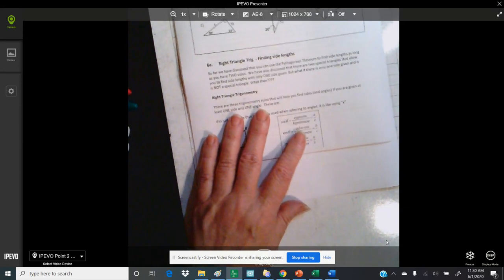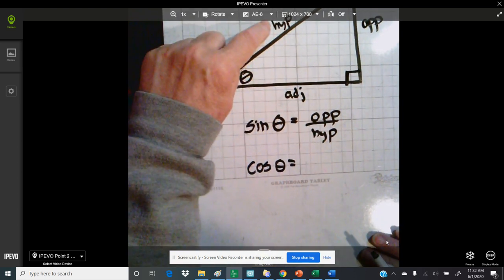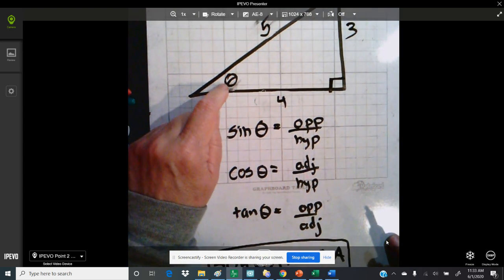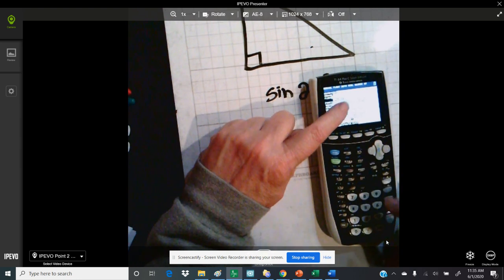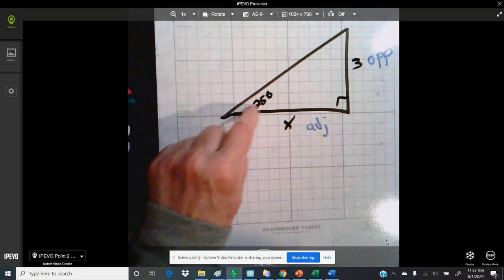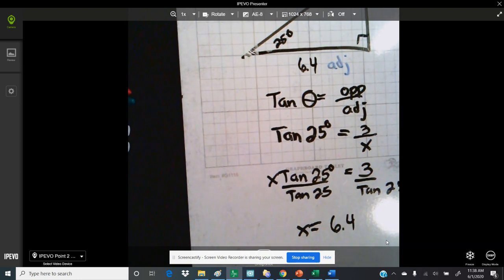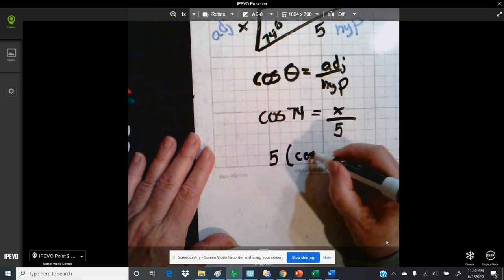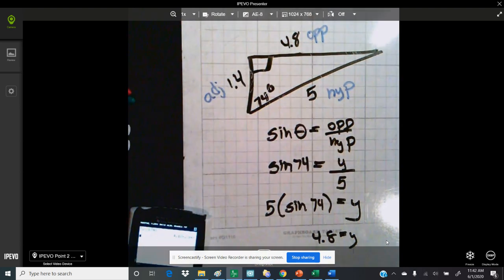Unit 10 Right Triangle Trig Finding Side lengths